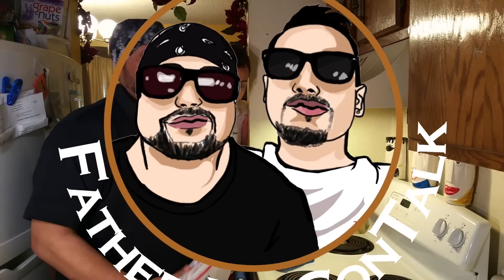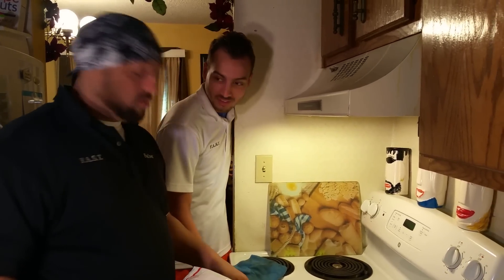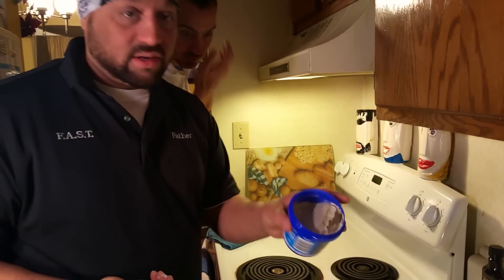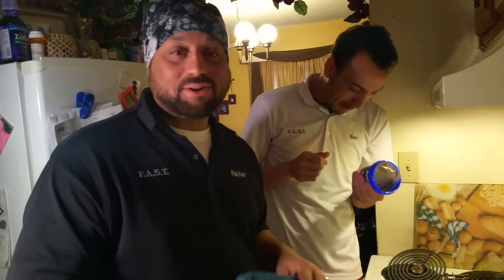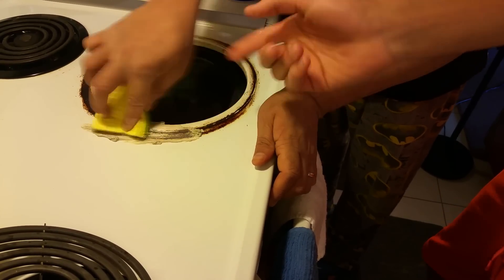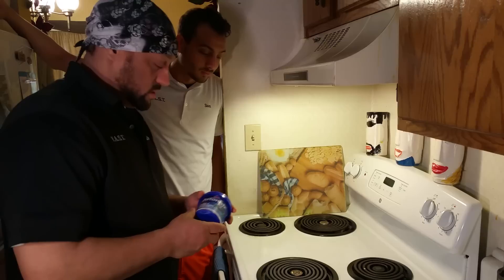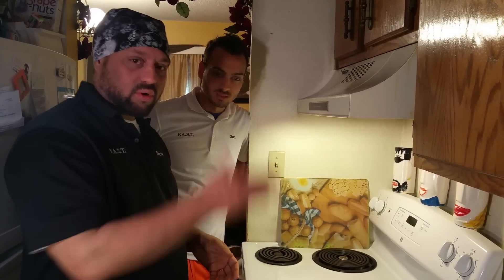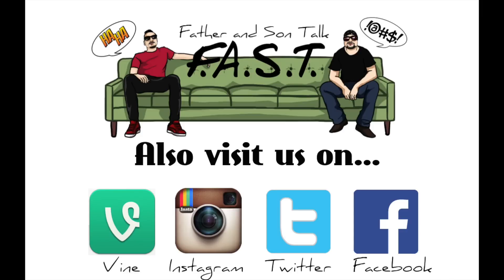ASTONISH Oven & Cookware Cleaner [Product Review] WTF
We Put ASTONISH Oven & Cookware Cleaner to The Test. This is an unbiased review we were not paid to review this product.

Astonish Oven Cleaner
Astonish Product Review by FatherAndSonTalk
Astonish HouseHold Cleaner

Astonish Oven Cleaner Review
Astonish Cookware Cleaner